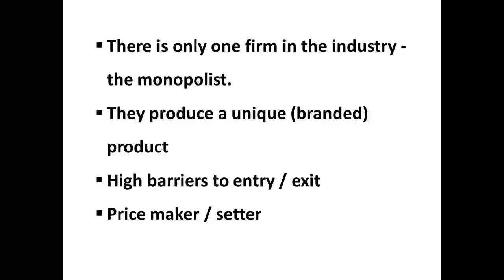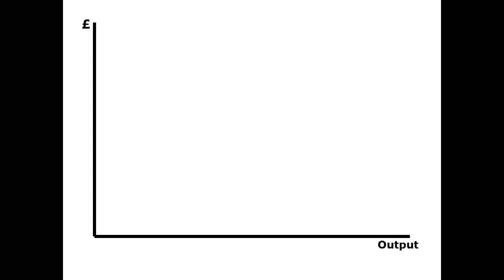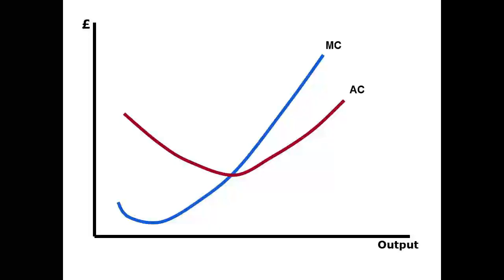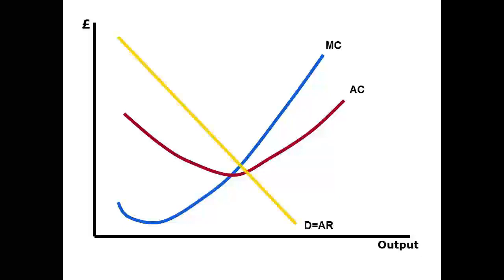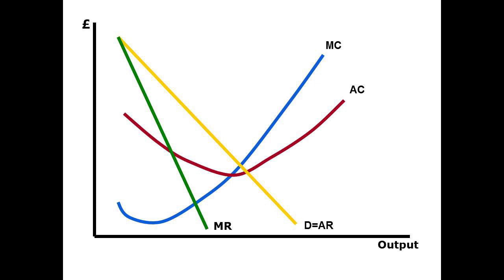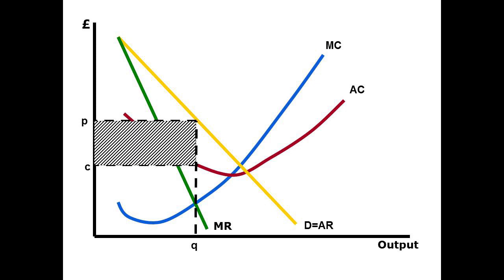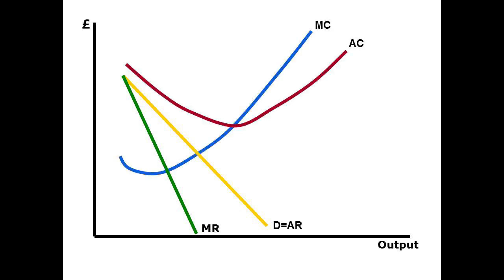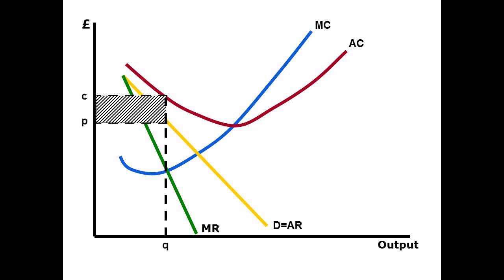Theme 3 Monopoly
Explaining the monopoly diagram.